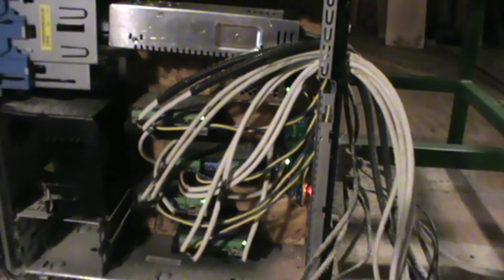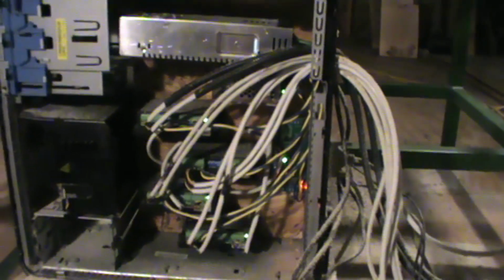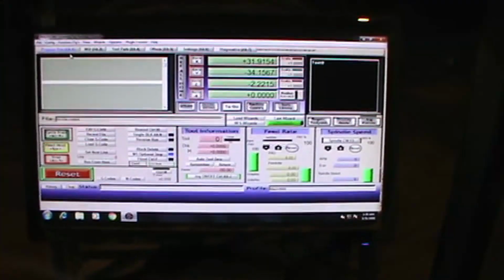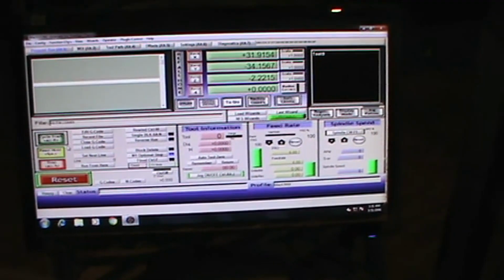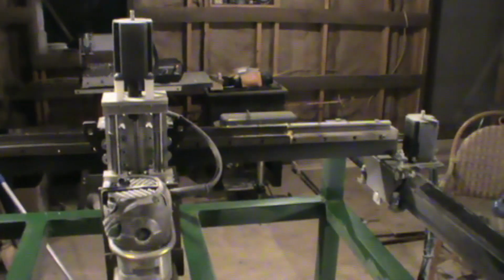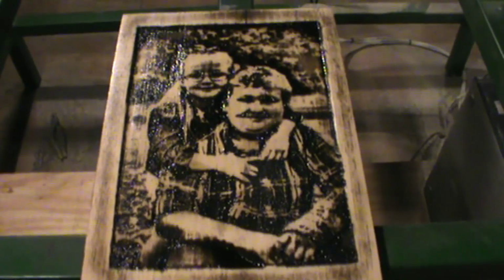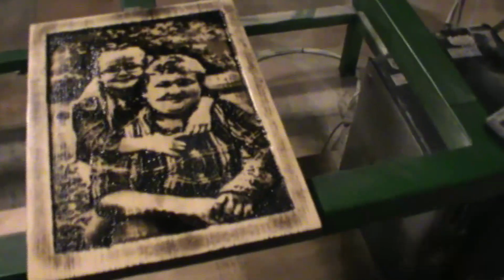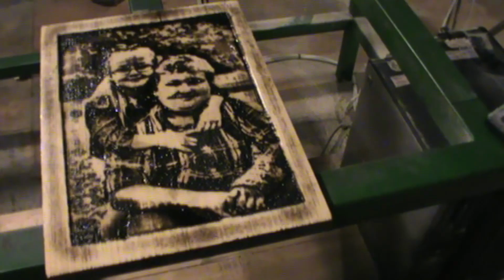Homemade CNC Part 3 (It Works!!!) Bonus: PhotoVcarve Picture on Wood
Part 3 of my homemade cnc series (Wiring, Electronics, Stepper Motors, and a picture of my kids carved on a white pine board.